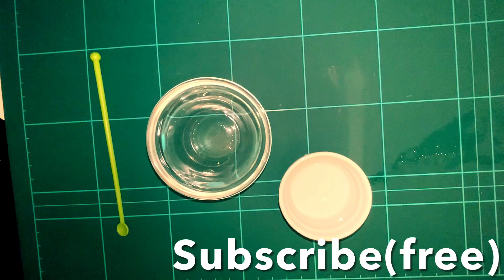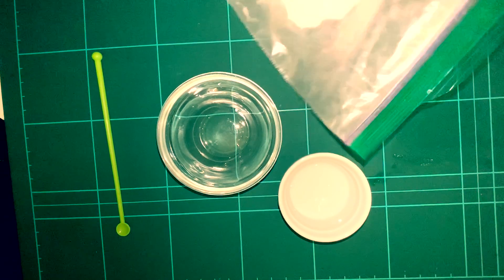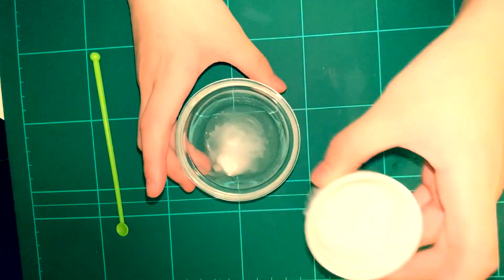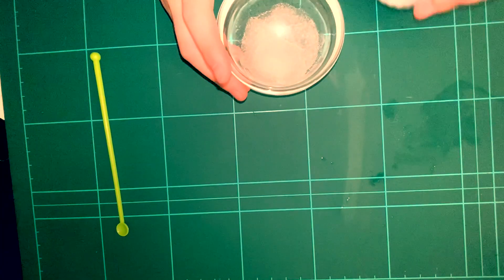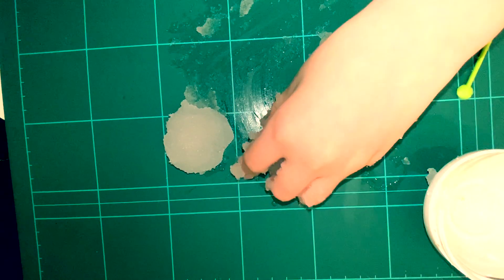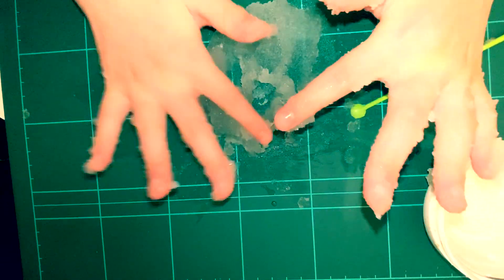How to make instant snow? 怎麼自己做白雪 Play and Study邊玩邊學,佳佳自拍自導Catherine and Justin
Hi guys!!! Today we are going to learn how to make instant snow ❄️ ⛄️

How to make instant snow?
怎么自己做白雪
Play and Study边玩边学，佳佳自拍自导自演，
她不要我帮忙拍摄，所以有个别镜头对的不是特别准确，她自己又拍又说，自己剪辑，+配乐，
Good job
纯英文版，没有中文解说，边玩边学，可以练习英语听力